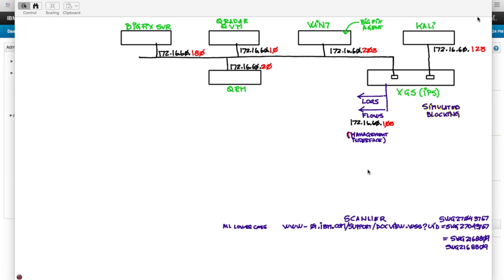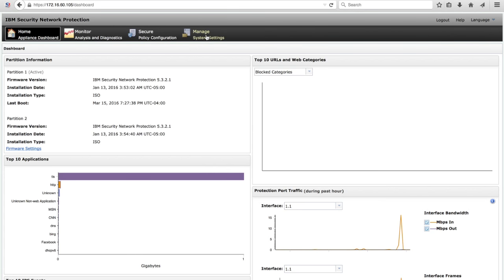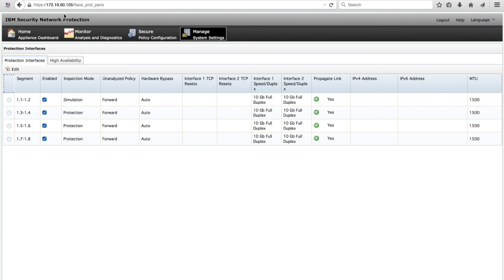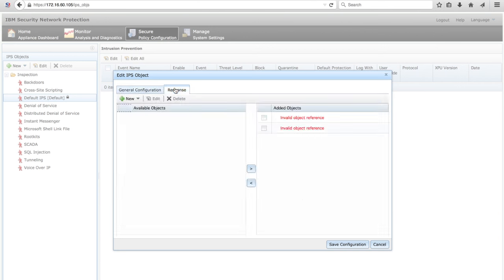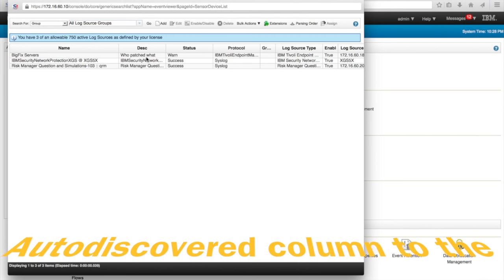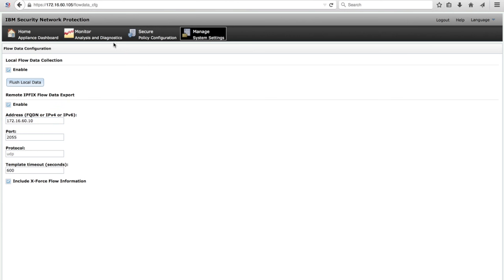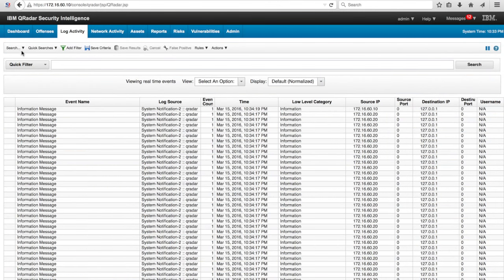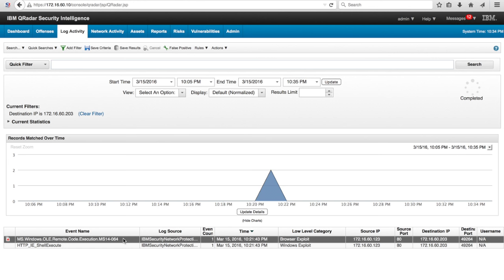QRadar +BigFix Integration IPS configuration